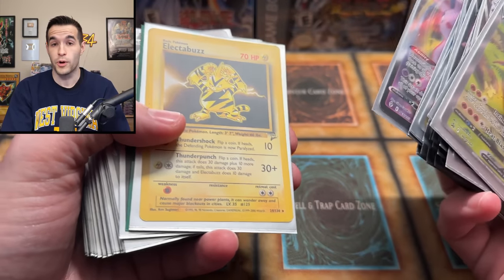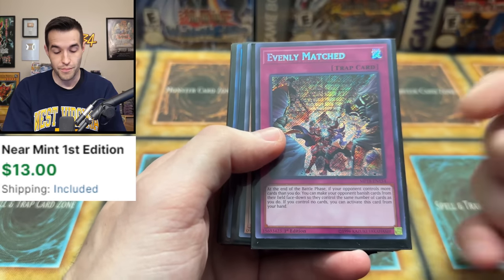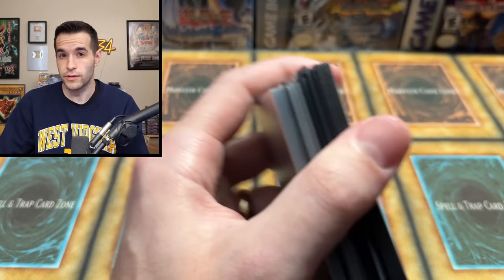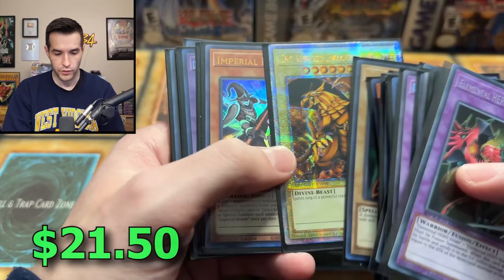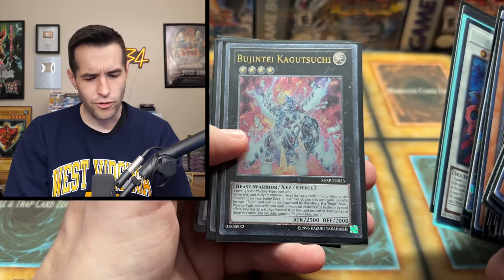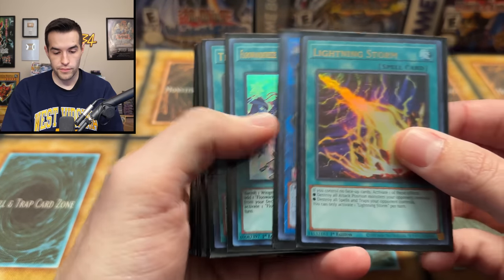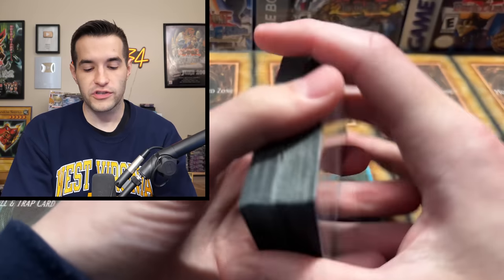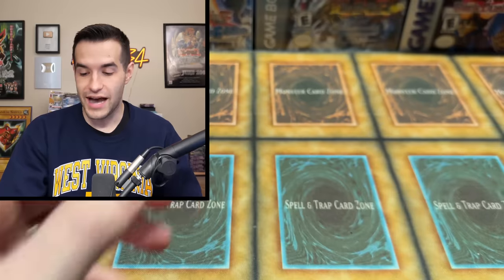BLIND Yugioh Collection Opening! (Unexpected)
Legend Of Blue-Eyes, Metal Raiders, Spell Ruler, Pharaoh’s Servant, and Invasion of Chaos boxes/cases are HERE!!!
Link to order

➤TCGPlayer Link!